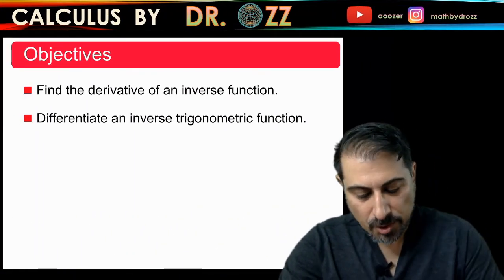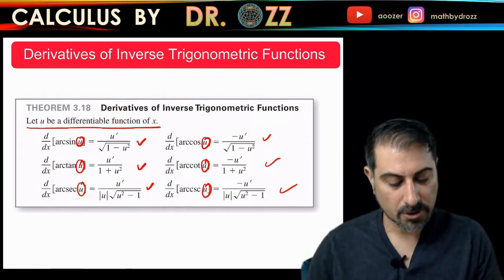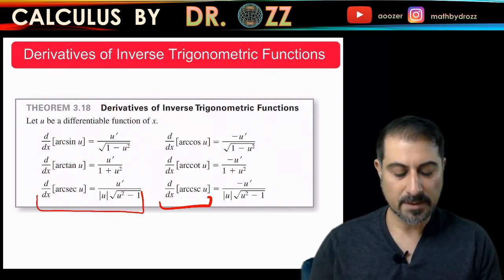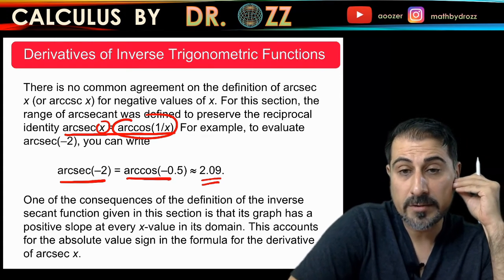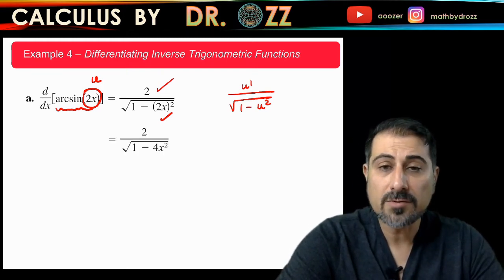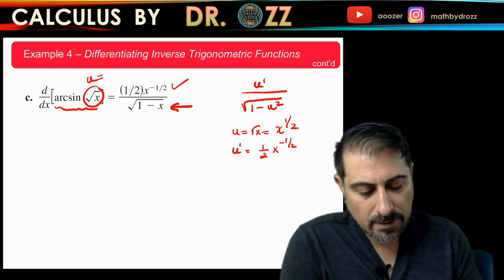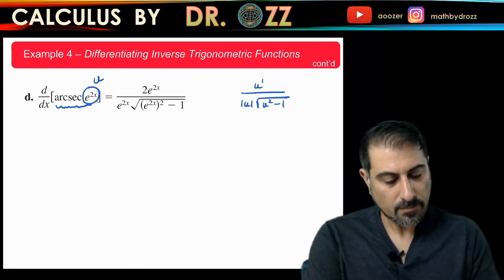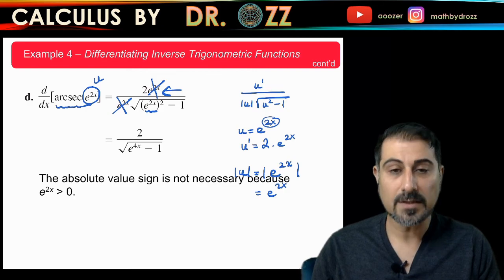Lecture 3.6 Part 2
Differentiating an inverse trigonometric function.